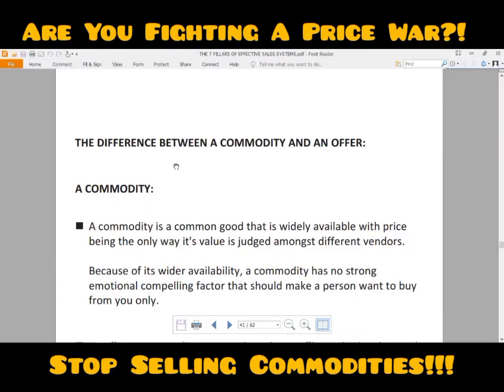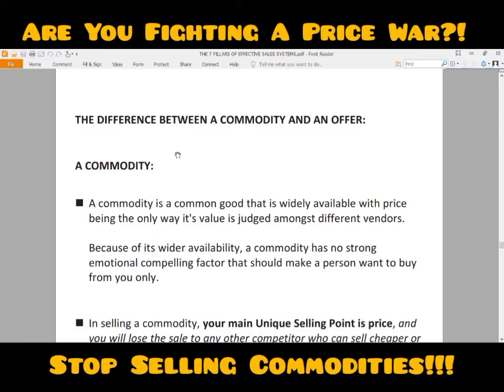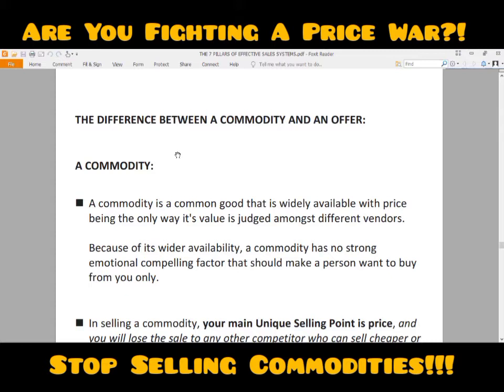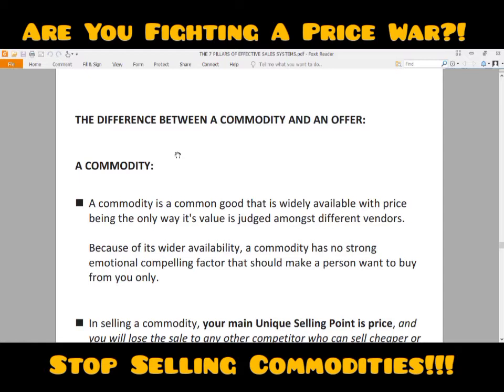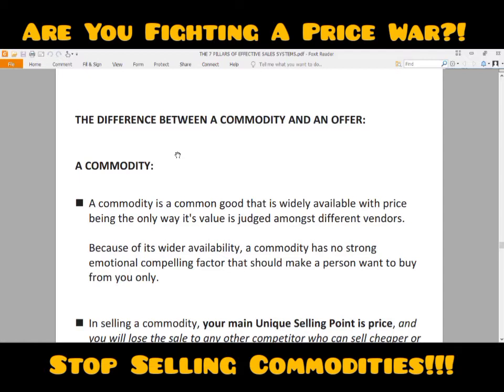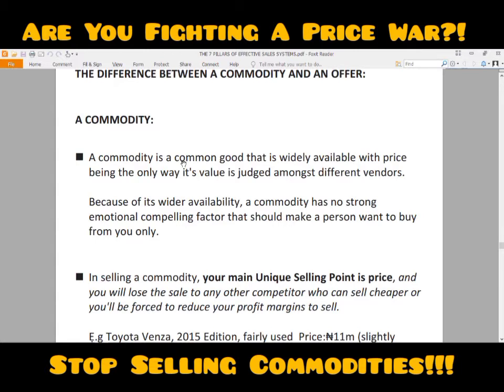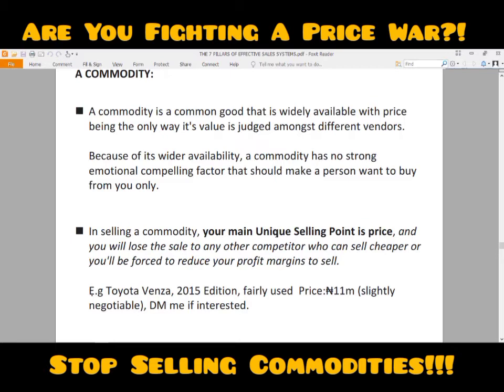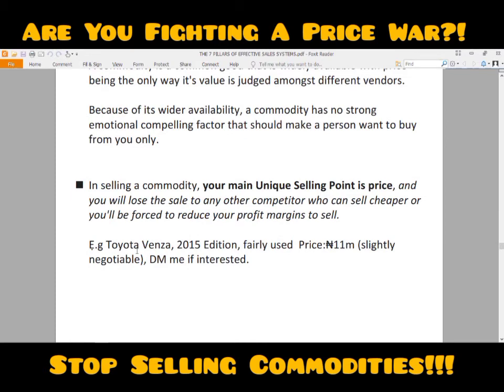Are You Fighting A Price War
This is a "Tip of the Iceberg" clip from one of my marketing foundations workshops-  "The 7 Pillars of Effective Sales Systems."